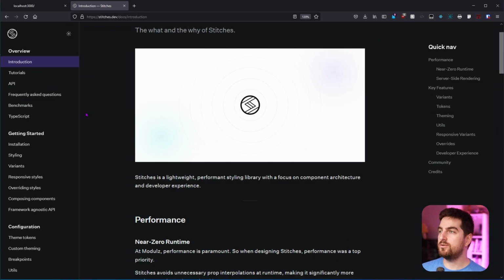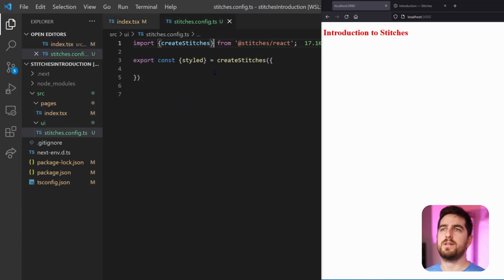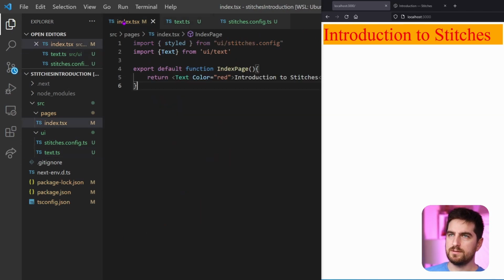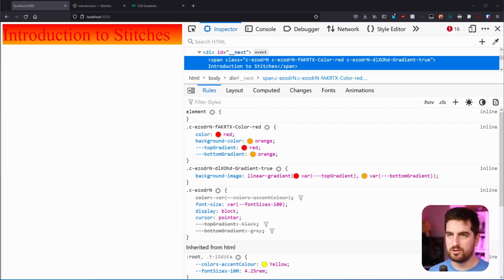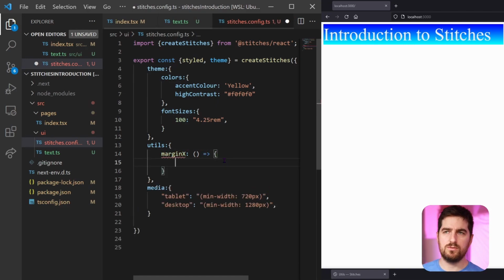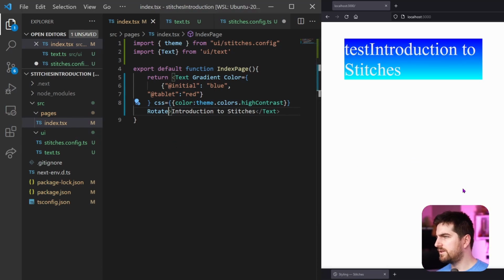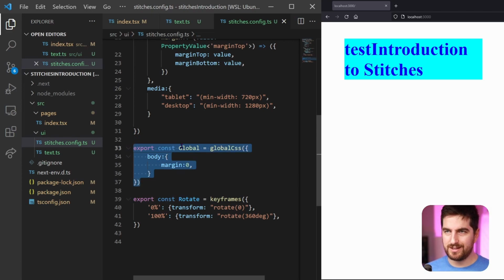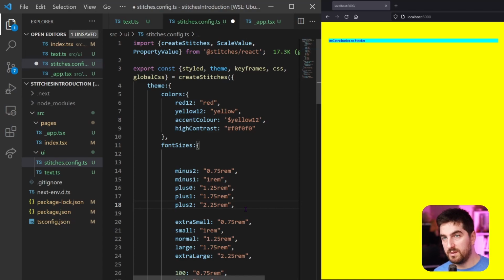Live talk - Stitches Introduction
Let me introduce Stitches, an awesome styling library for React as well as "vanilla" JavaScript.

Chapters
00:00 Introduction - What is stitches
05:00 Setup base project
08:48 Configuration
14:30 Variants
27:45 Locally scoped tokens
30:40 Overriding with the css prop
34:40 Responsive & Media Queries
39:15 Custom CSS properties with utils
47:25 Animations
50:50 Polymorphism with as alternatives
55:50 Export only class name
58:30 Global styles
1:02:20 Choose your own Patterns
1:10:00 Plans for next videos
1:14:20 Outro